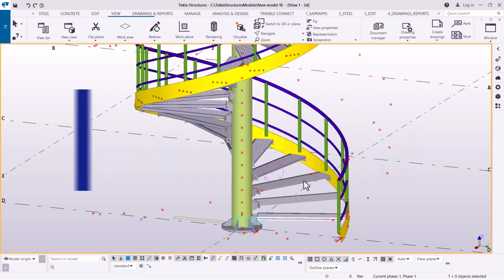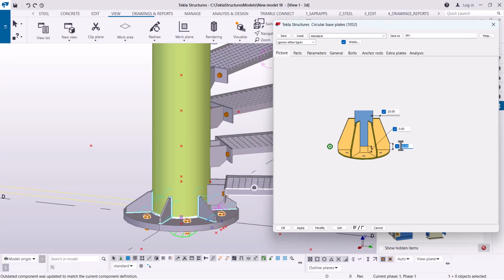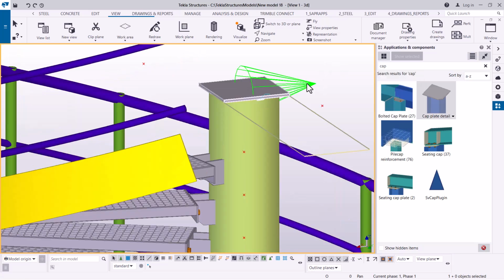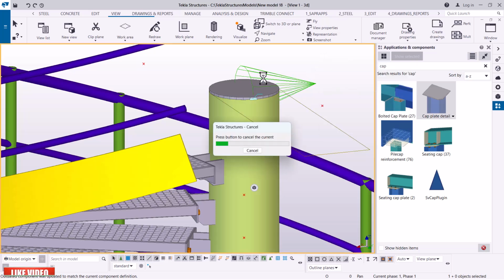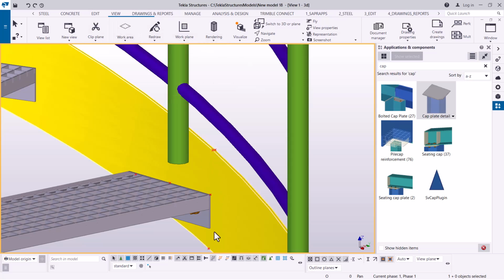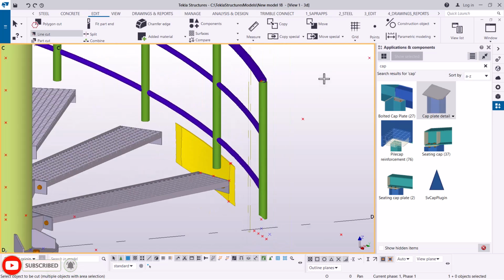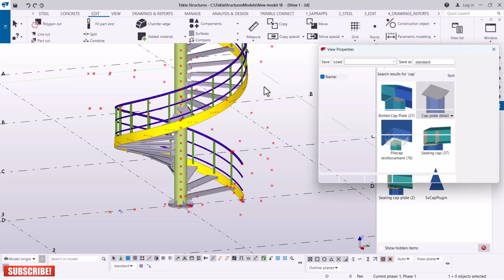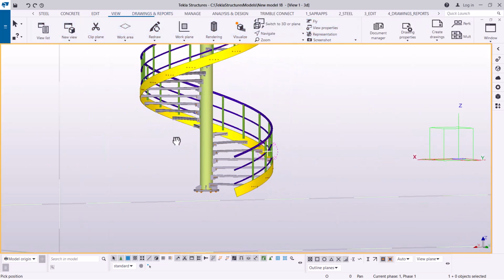Helical Staircase with Tread Gratings_02